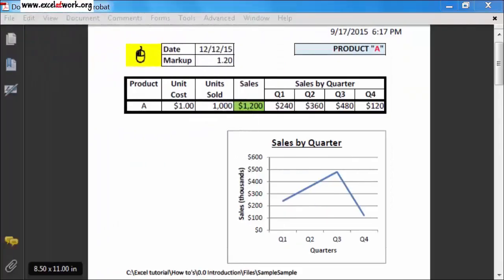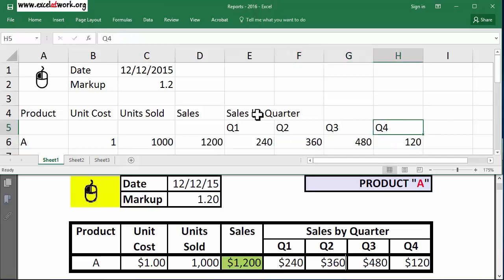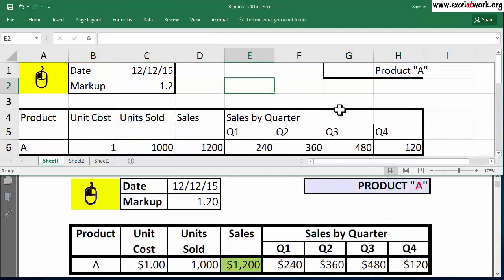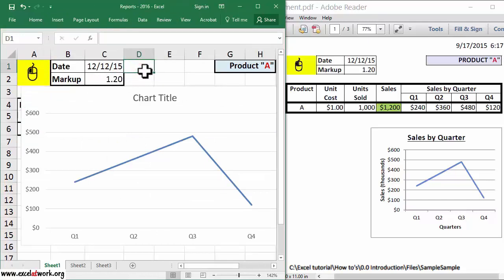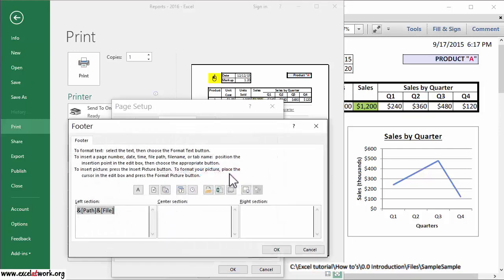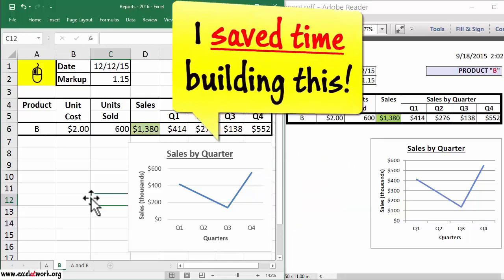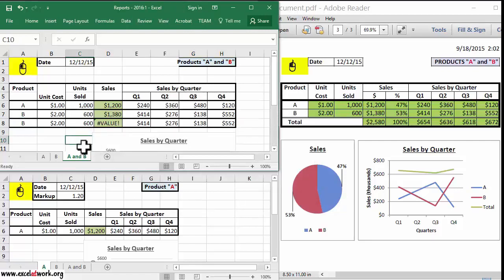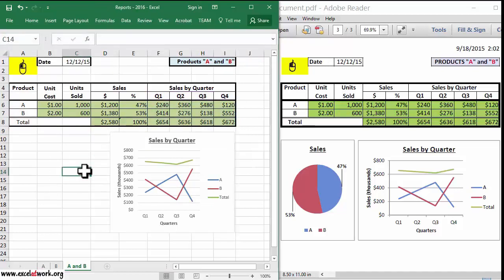Create an Excel Report From Scratch! - Learn Excel 2016 Fast!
Learn easily and thoroughly how to create an Excel 2016 report from scratch!

This course will teach you all what you need to know to start using Excel efficiently. This course covers:

• Data entry
• Formulas
• Formatting
• Charts & Graphs
• Printing
• Copy templates
• Linking sheets

Microsoft Excel has become the most valuable tool in every workplace and a core requirement for every job seeker.